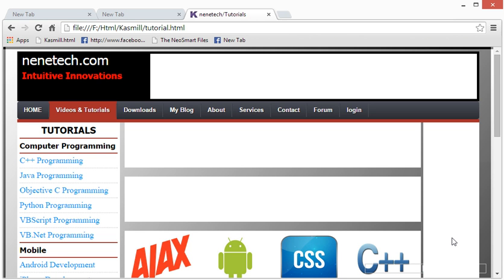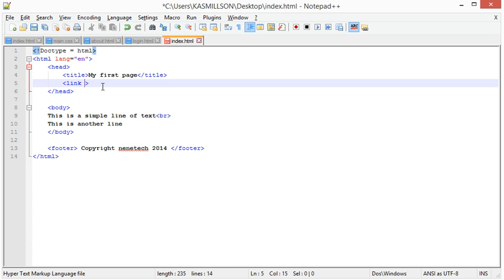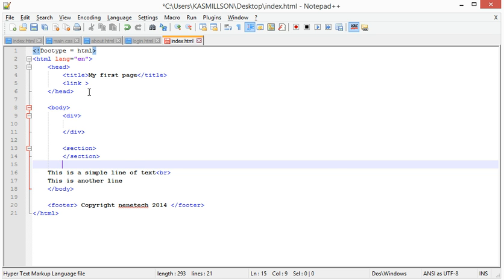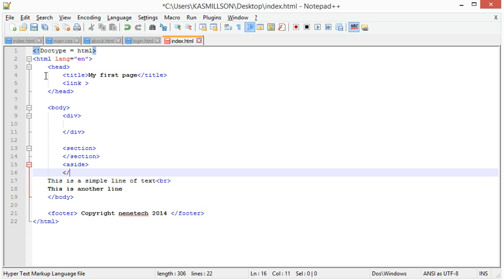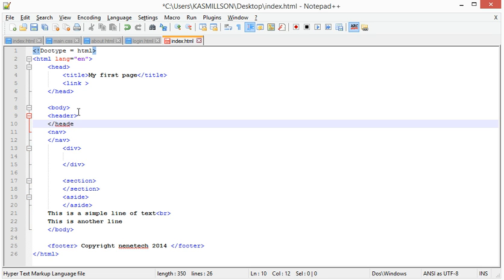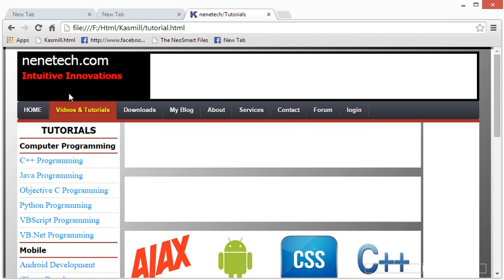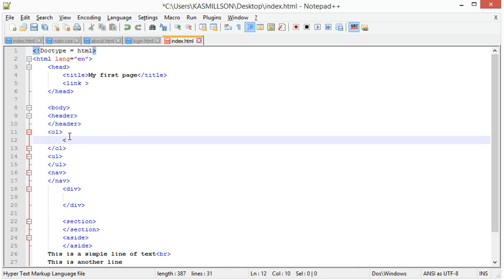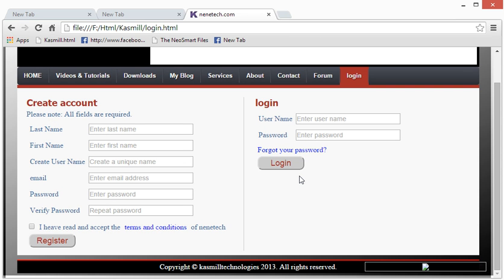4. Major tags in html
This video introduces you to the major tags in html